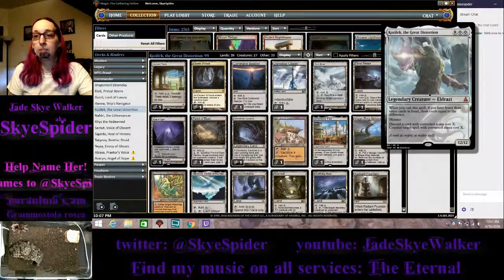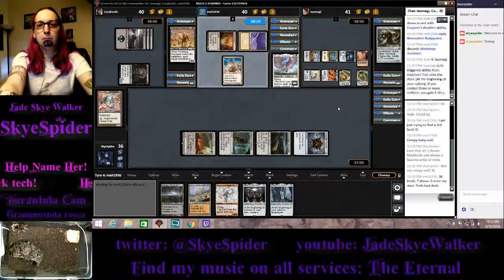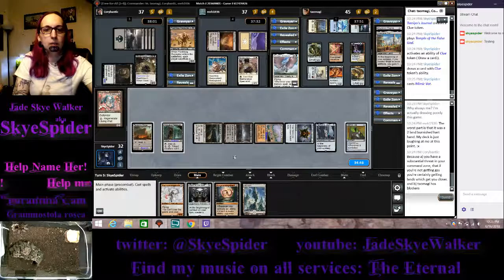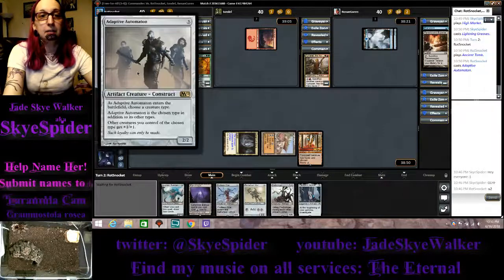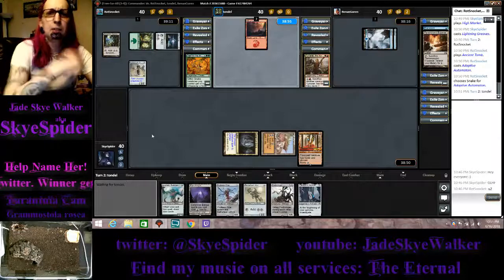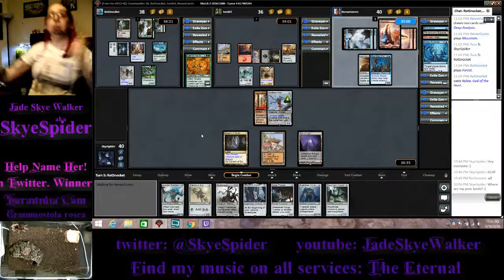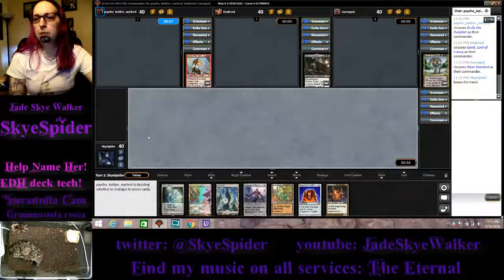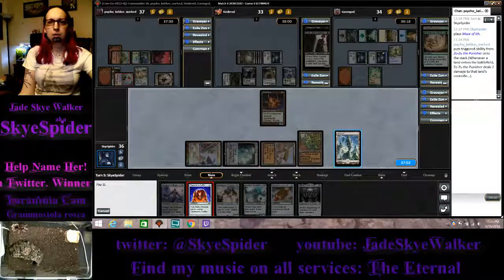Kozilek EDH, plus gaming ettiquite lessons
Our hero Jade, and her unnamed tarantula companion (seriously, enter the contest to name her!) set out on an adventure with Kozilek, the Great Distortion. Spoiler, Jade does NOT have a good time on this trip. She's met by a game where she gets land screwed, a match where a player takes infinite turns, and another where she has to play against TWO players running land denial strategies. Important information on gaming etiquette are addressed.

Despite Jade's obvious hatred of life during this event, Life lessons are learned.